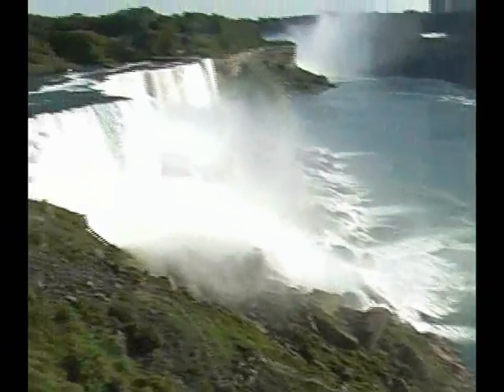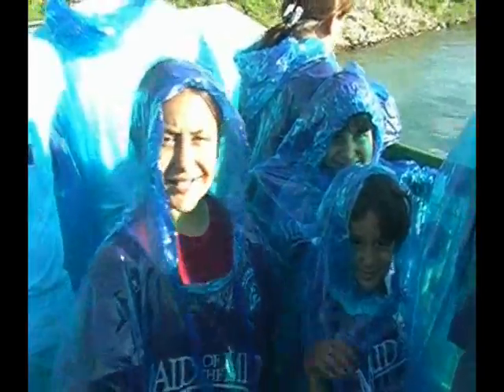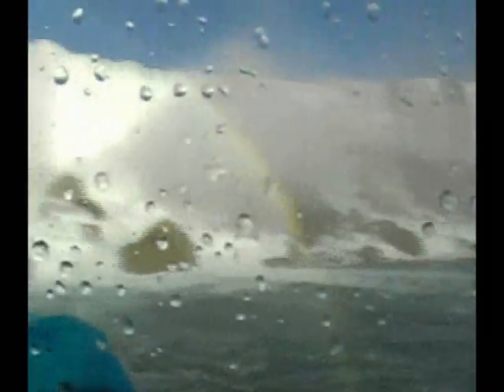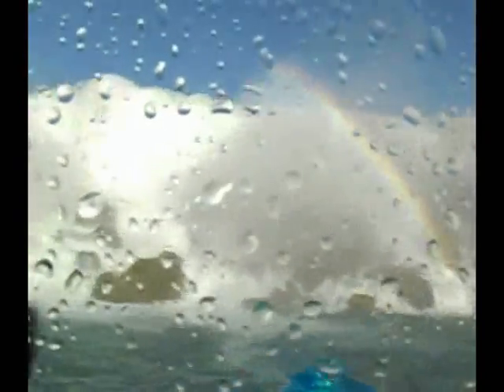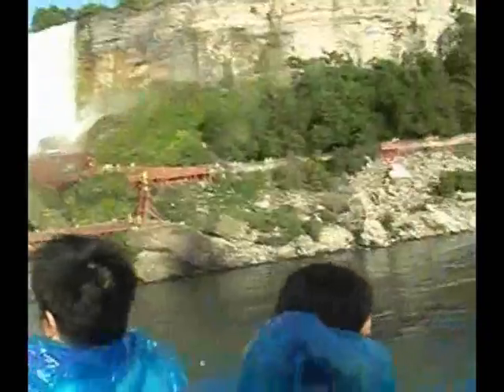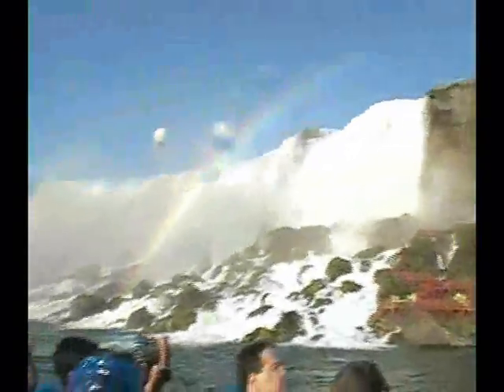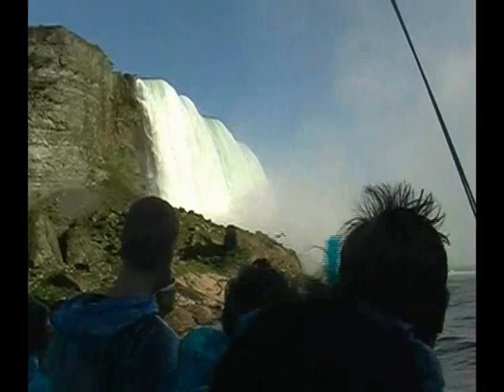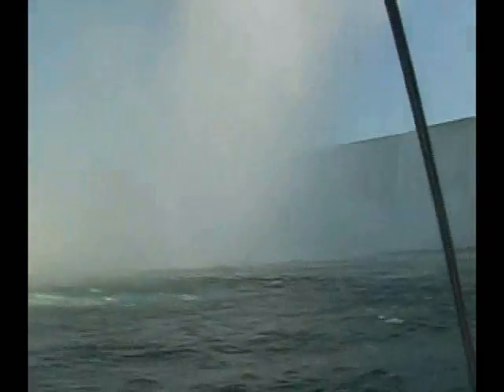Sarkar Family, USA Travel New York Buffallo Niagara Falls June 2007